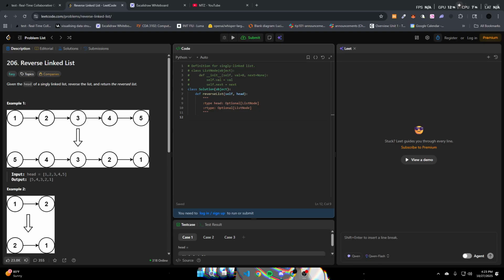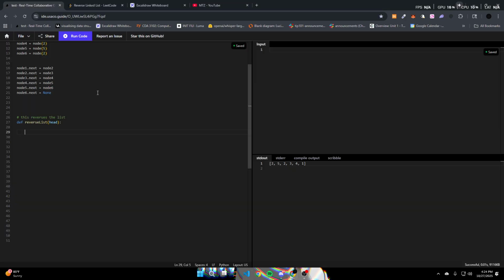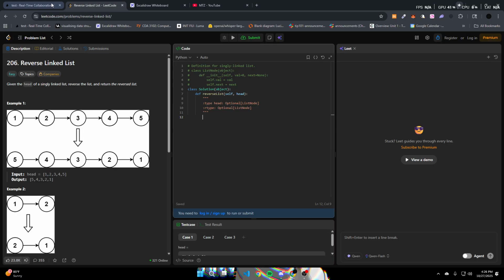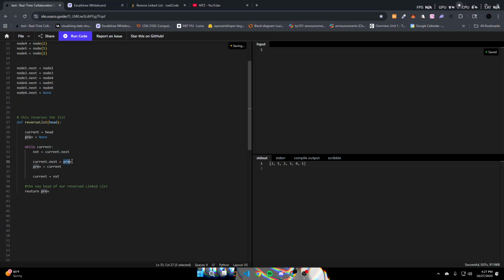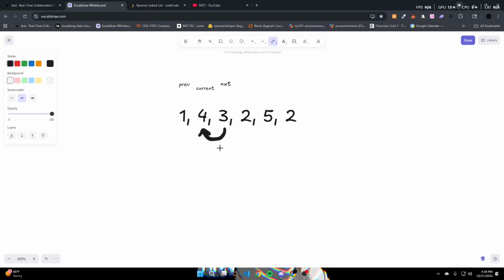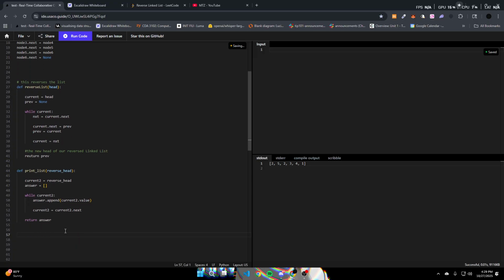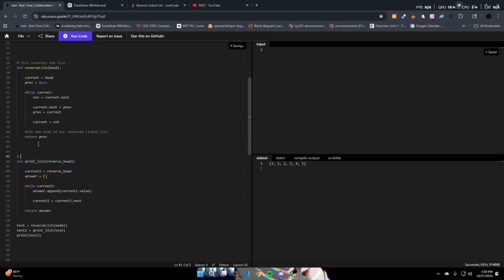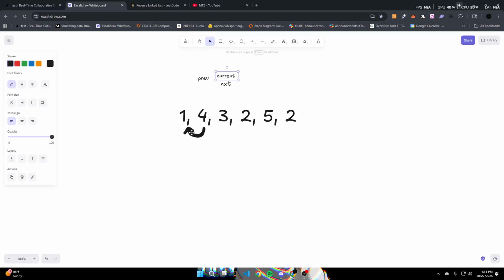Doing LeetCode Everyday!! (Day 8) - Reverse a Link List